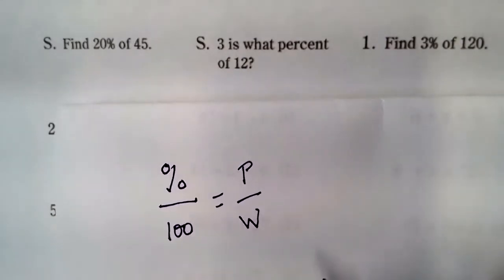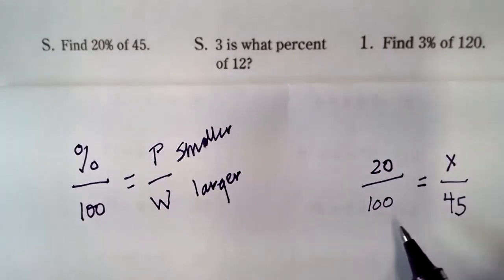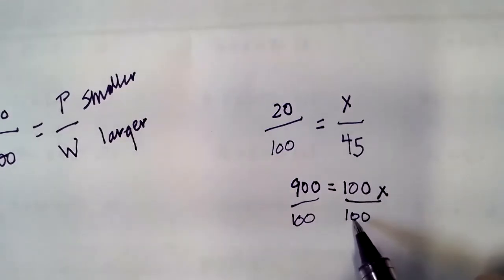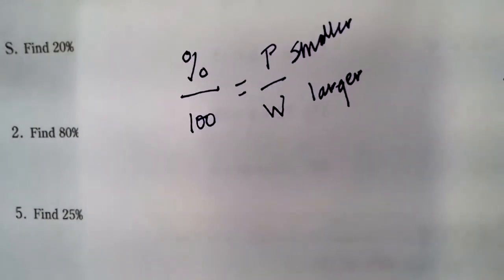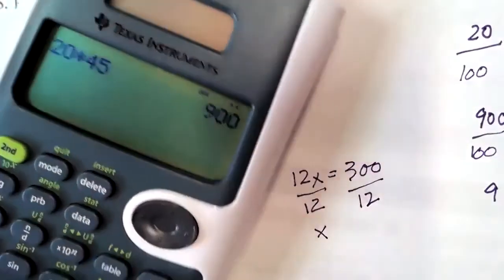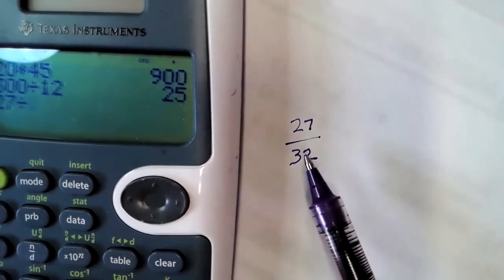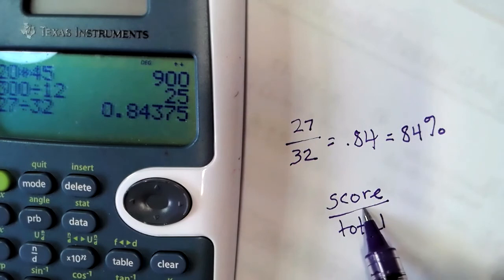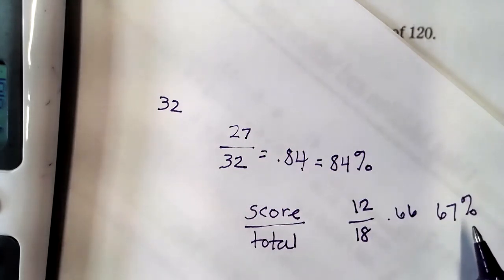How to work a Percent Problem